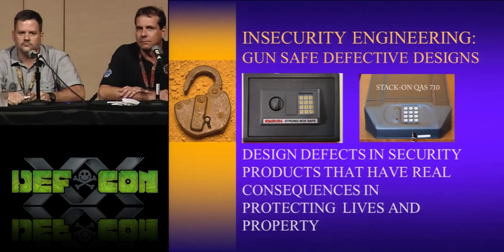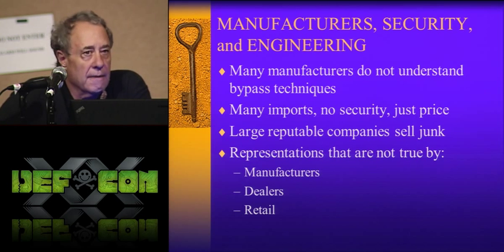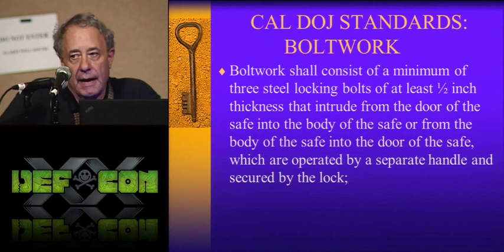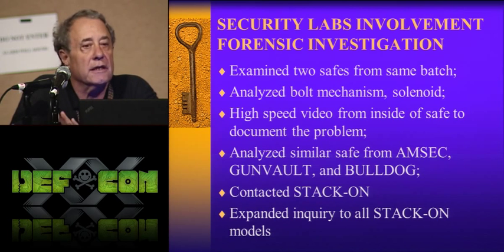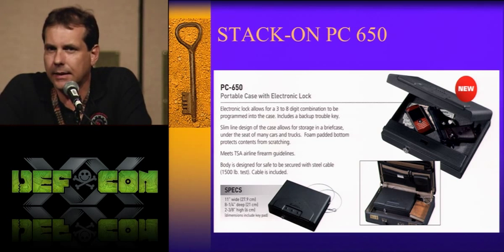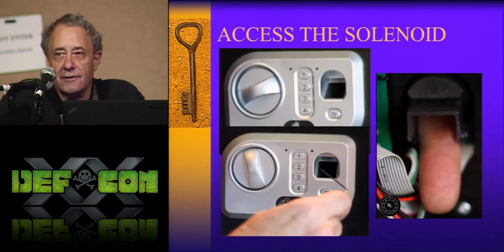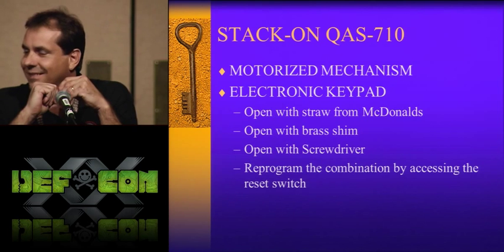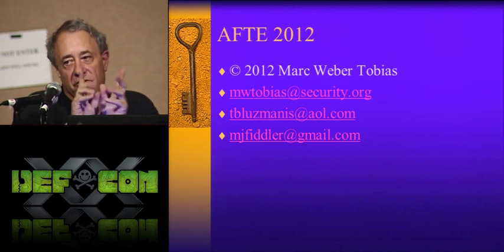[DEFCON 20] Safes and Containers - Insecurity Design Excellence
Safes and Containers - Insecurity Design Excellence

Marc Weber Tobias - Investigative Attorney and Security Specialist, Security.org
Matt Fiddler - Security Specialist, Security.org
Tobias Bluzmanis - Security Specialist, Security.org

Insecure designs in physical security locks, safes, and other products have consequences in terms of security, liability, and even loss of life. Marc Weber Tobias and his colleagues Tobias Bluzmanis and Matthew Fiddler will discuss a number of cases involving design issues that allow locks and safes to be opened in seconds, focusing on consumer-level containers that are specified as secure for storing valuables and weapons, and in-room hotel safes that travelers rely upon.

In one instance, the insecurity of a consumer gun safe that is sold by major retailers in the United States played a part in the death of a three year old child who was able to gain access to a handgun that was locked in a supposedly secure container.

The presenters will demonstrate different product designs that were represented as secure but in fact are not.

Marc Weber Tobias is an investigative attorney and security specialist living in Sioux Falls, South Dakota. He is the principal attorney for Investigative Law Offices, P.C. and as part of his practice represents and consults with lock manufacturers, government agencies and corporations in the U.S. and overseas regarding the design and bypass of locks and security systems. Marc and his associates also conduct technical fraud investigations and deal with related legal issues. Marc has authored five police textbooks, including Locks, Safes, and Security, which is recognized as a primary reference for law enforcement and security professionals worldwide. The second edition, a 1400 page two- volume work, is utilized by criminal investigators, crime labs, locksmiths and those responsible for physical security. A ten-volume multimedia edition of his book (LSS+) is also available online.

Marc has written extensively about the security vulnerabilities of products and has appeared in numerous television and radio interviews and news reports as well as magazine articles during the past thirty years. He is a member of several professional organizations including the American Bar Association (ABA, American Society for Industrial Security (ASIS), Associated Locksmiths of America (ALOA), Association of Firearms and Tool mark Examiners (AFTE), American Polygraph Association (APA) and the American Police Polygraph Association (APPA).

Matt Fiddler is a certified and registered locksmith and Security Professional with over 20 years of experience. Mr. Fiddler's research into lock bypass techniques have resulted in many public and private disclosures of critical lock design flaws. Mr. Fiddler began his career as an Intelligence Analyst with the United States Marine Corps. Since joining the commercial sector in 1992, he has spent the last 20 years enhancing his extensive expertise in the areas of Covert Entry Tool Design, Physical Security Consulting, Computer Forensics and Intrusion Analysis.

Tobias Bluzmanis, Born in Caracas, Venezuela, Tobias came to the United States in 1995 and was granted citizenship in 2000. He has been a professional locksmith for the past 20 years. Tobias is an expert in Covert Methods of Entry and has developed many unique forms of bypass, custom tools, including a decoder for Medeco locks, which was the impetus for the book "Open in Thirty Seconds".